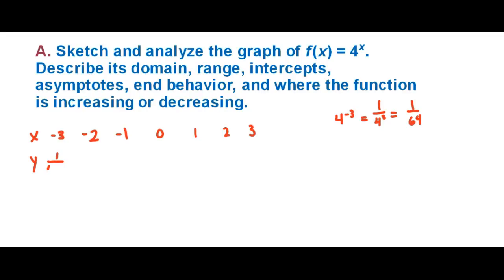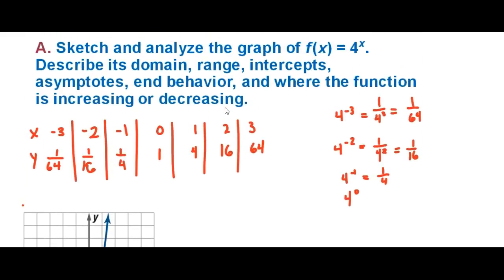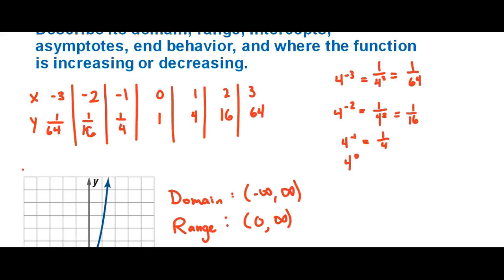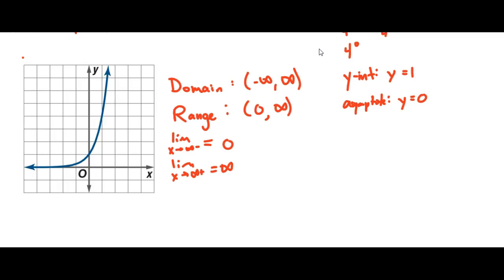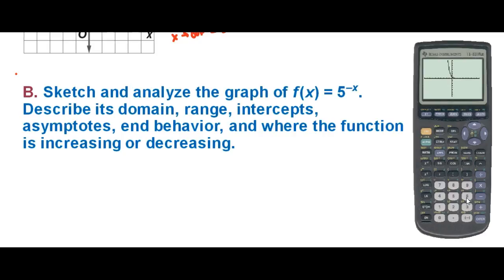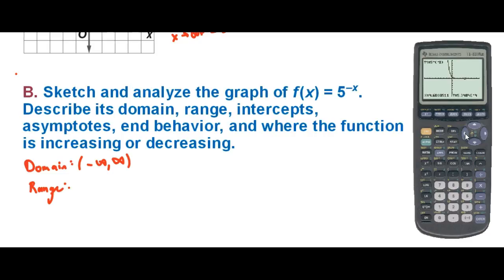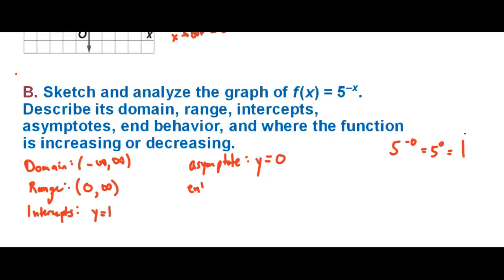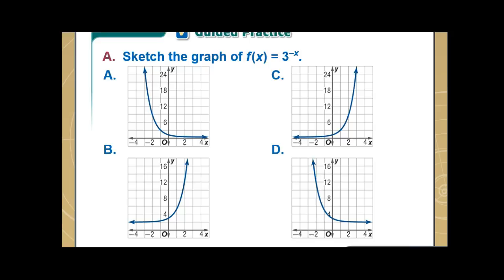Precalculus 3.1.1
Sketch and analyze exponential functions